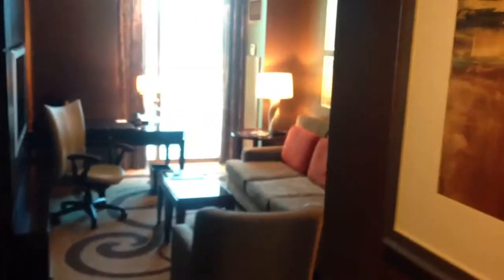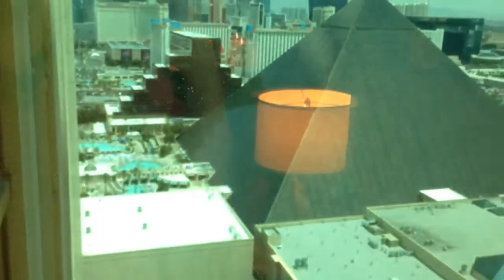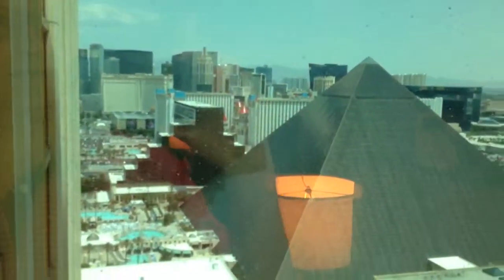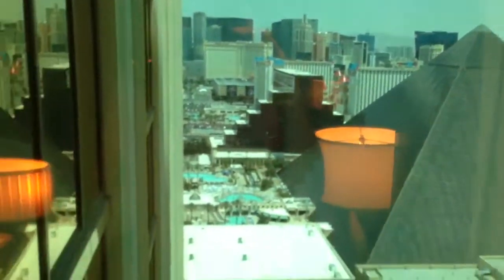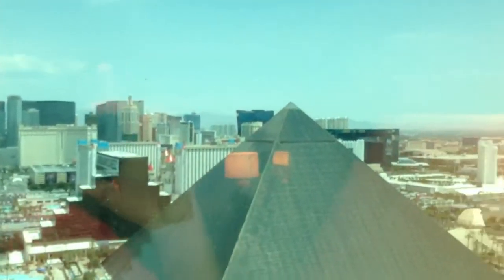Mandalay Bay - The Hotel - Room 28801 6-30-13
Our Resort Suite at the Mandalay Bay